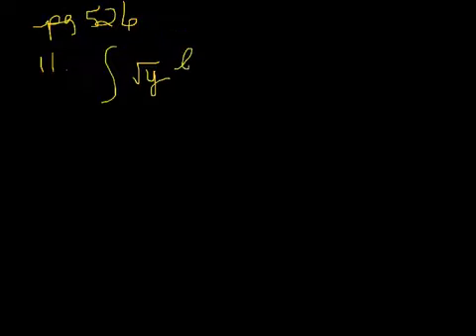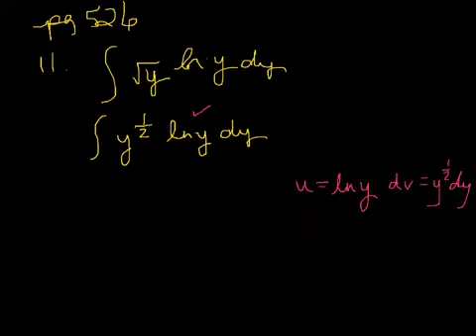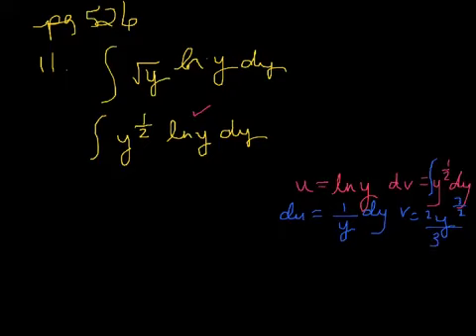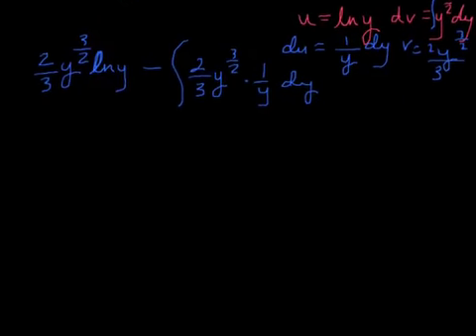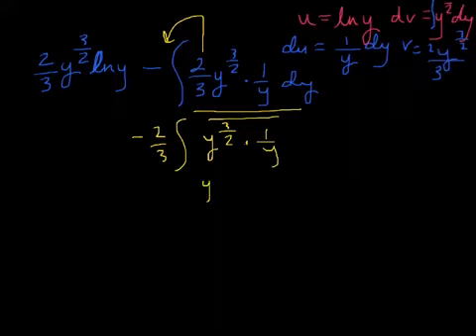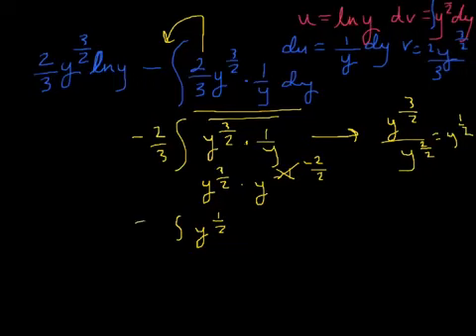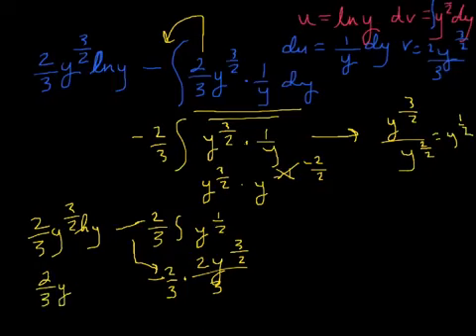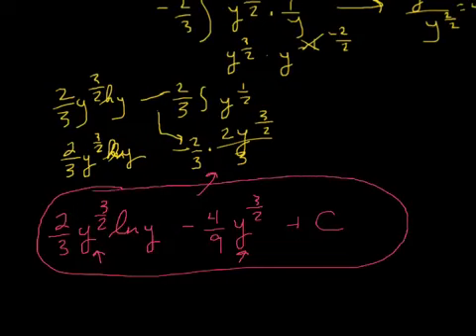Pg526#11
pg 526#11